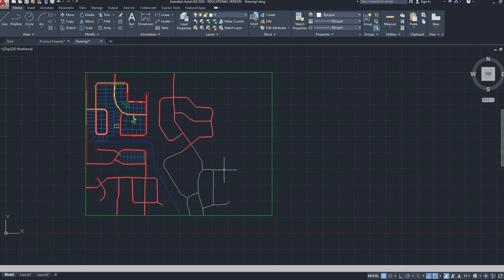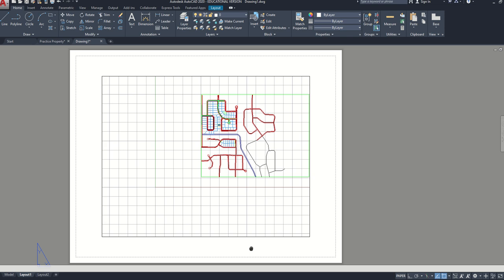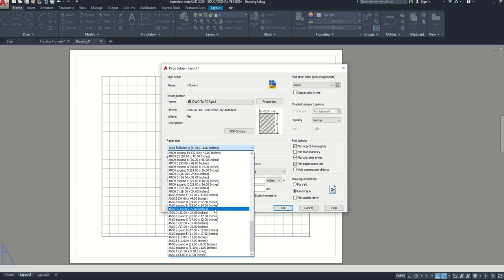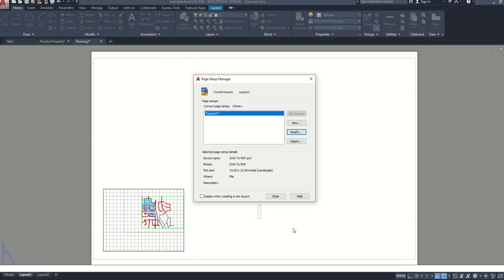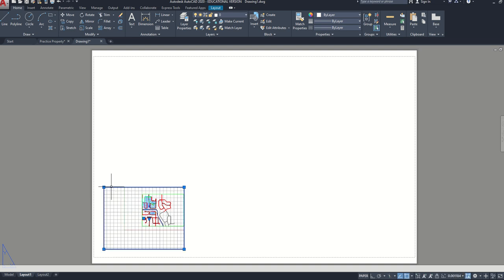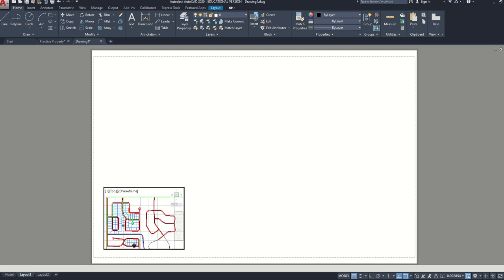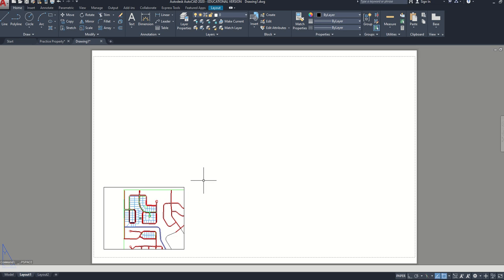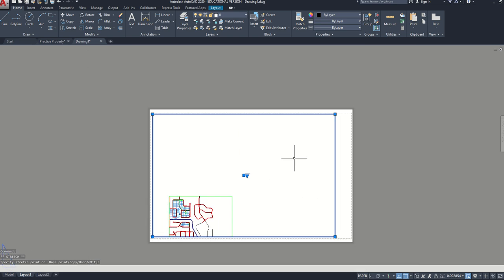Making a PDF in CAD